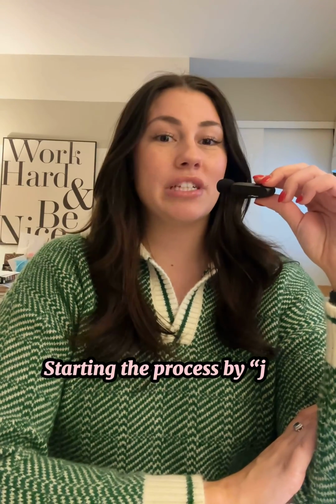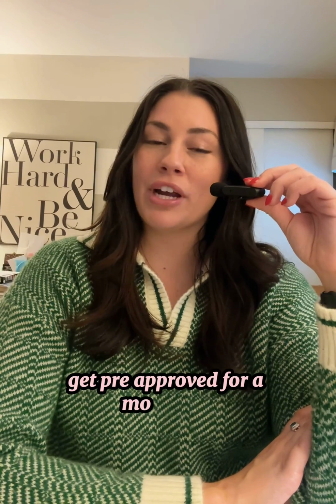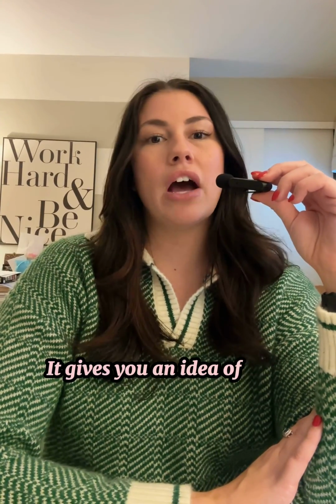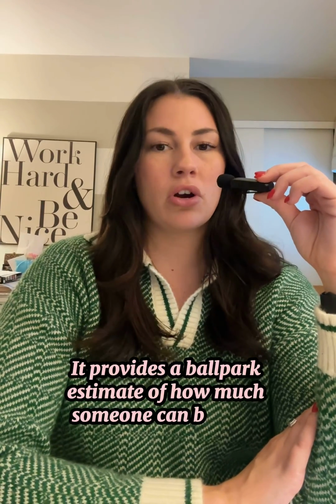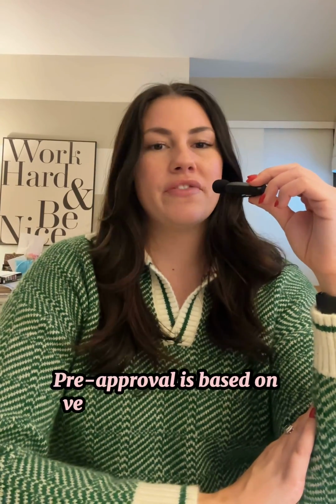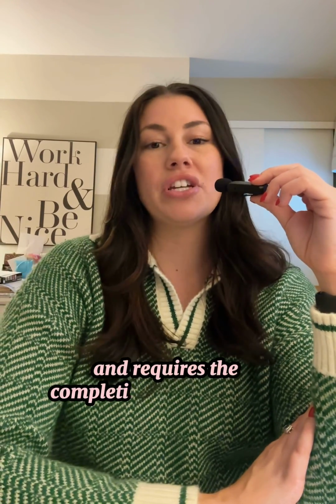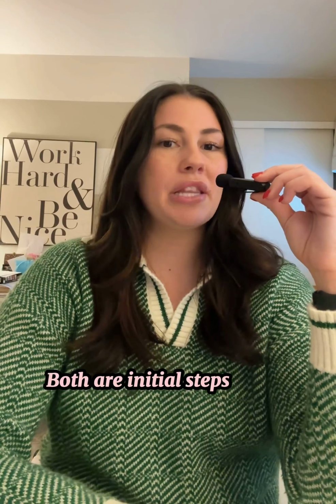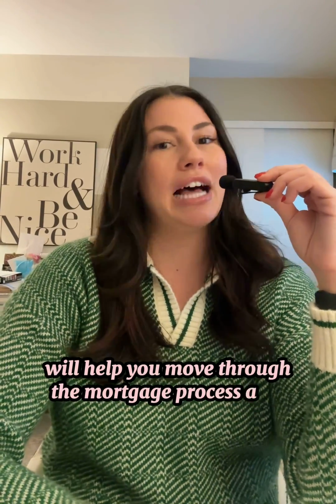Pre-Qualification vs Pre-Approval, What's the Difference?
Starting the process by "just browsing" could set you up for heartbreak, especially in this market. Before you go looking for (and falling in love with) a home, you need a realistic idea of what you can afford, make sure your credit is in good shape, and, most importantly, get pre-approved for a mortgage. So wait, pre-qualified vs pre-approved? What’s the difference?

Watch as Caitlin Wright from The Wright Choice explains and breaks down how to make your offer the strongest possible if you are going to be financing.

If you're unsure where to start, you're in luck! We know some of the best loan officers around, and working with us means our connections are your connections! Comment GUIDE below for our homebuyer guide!